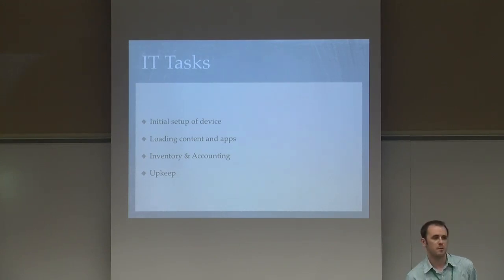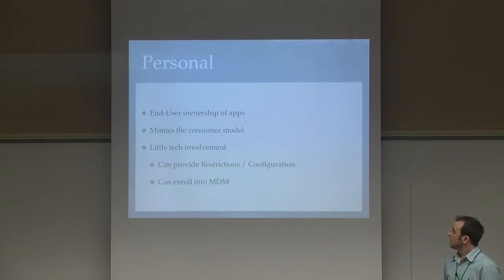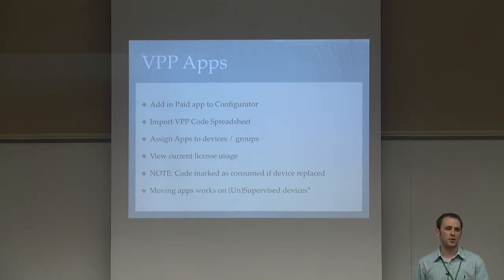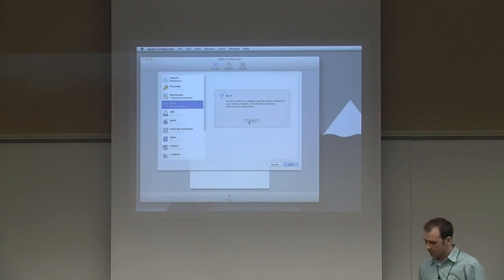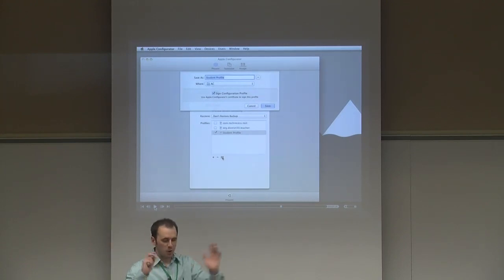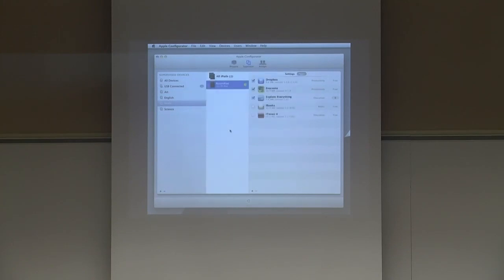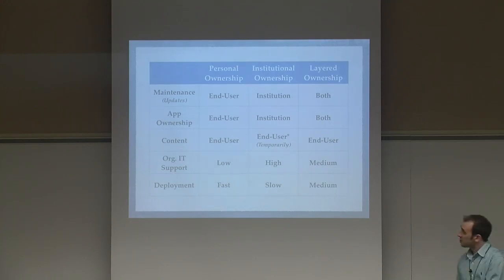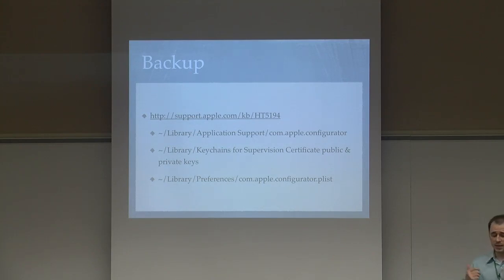Using Apple Configurator for iOS Deployment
Speaker:  Randy Saeks

This session will introduce Apple Configurator and how you can use for for configuring, deploying, and updating iOS based-devices. Concepts of device management will be covered and use-scenarios where you may want a more supervised device than others. Also, we will dive into configuring a device to be supervised and showing how this can fit your organization.